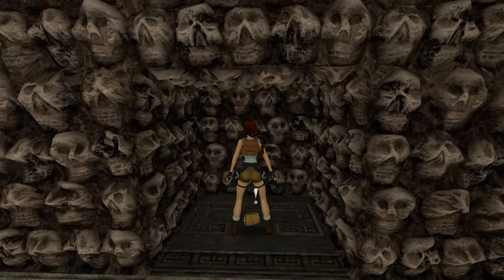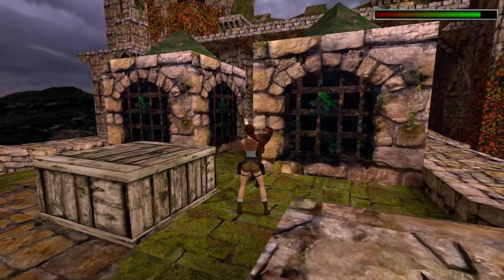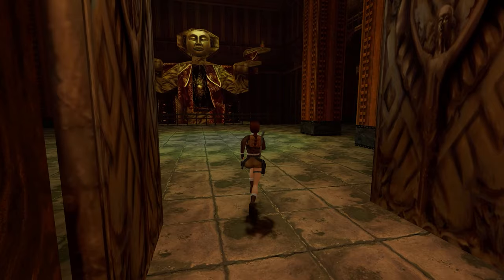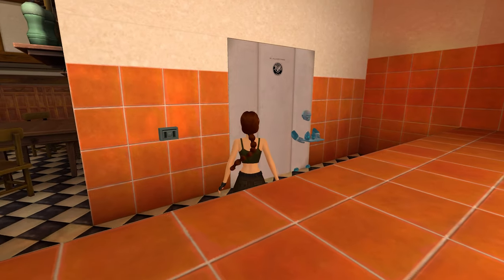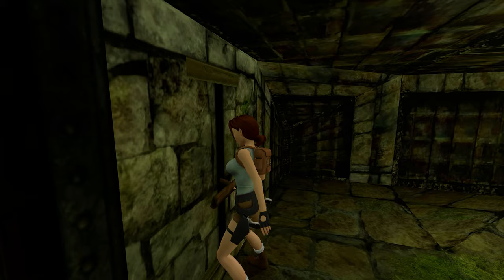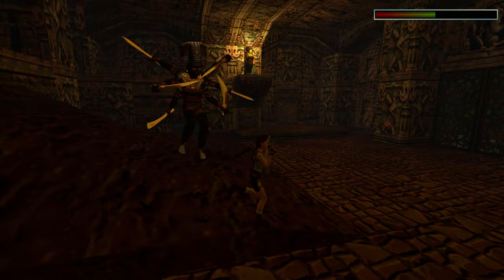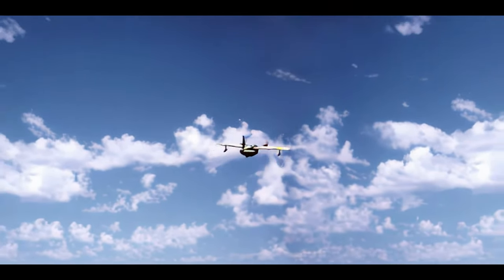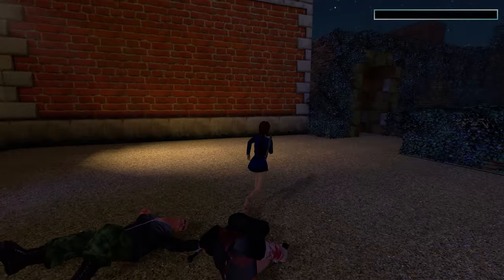Tomb Raider I-III Remastered is the proof we want OLD SCHOOL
This time I was playing Tomb Raider I-III Remastered and, like many of you all, I'm liking it so much. Such a nice welcome back to the roots  and a proof we all want old school. Because old school Lara Croft is cool!

I wanted to make this video sooner, but, unfortunately, my father-in-law passed away after a long and grueling battle against the terminal form of lung cancer. So I felt the need to dedicate this video to him to "immortalize" him in a way. And of course, I'm dedicating this video to all of you who are following me along this journey. Thank you very much!